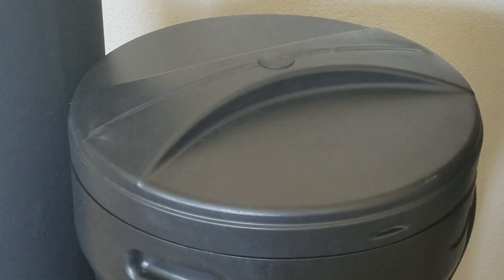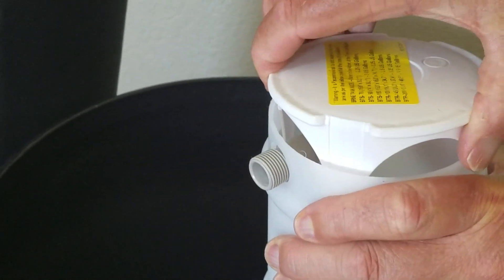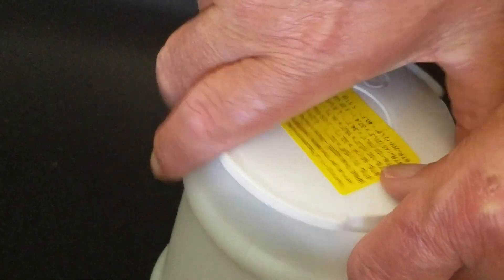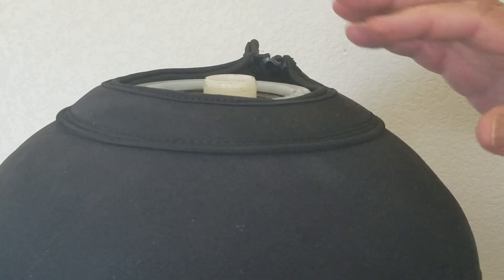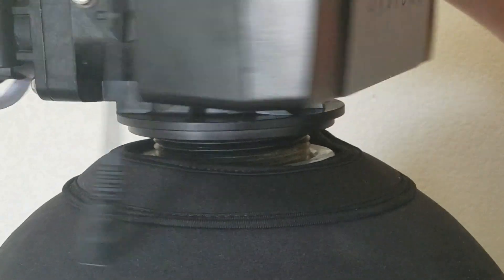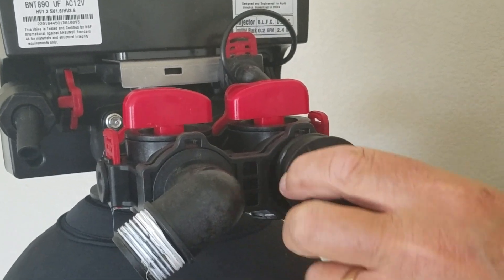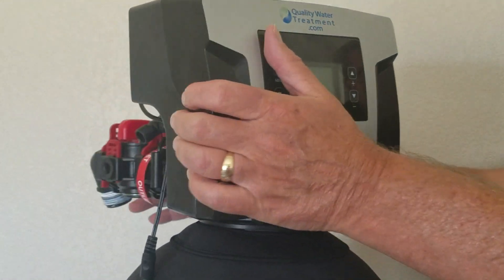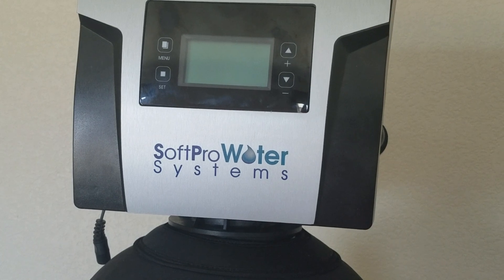SoftPro Water Softeners Installation Guide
How to install a water softener. Our Softpro Pro high-efficiency water softener is easy to install.